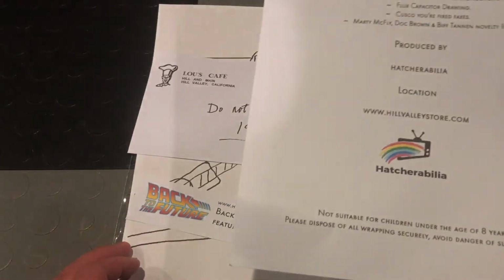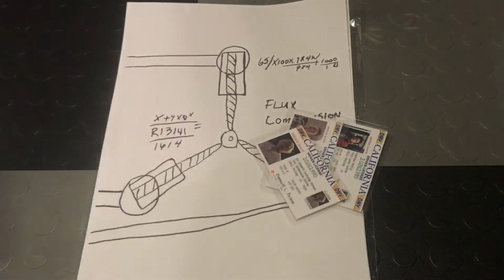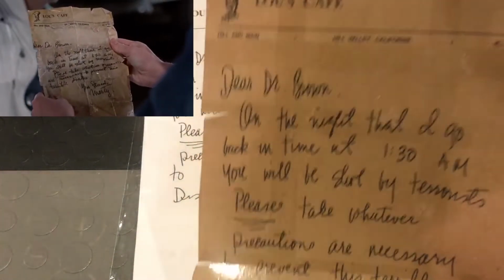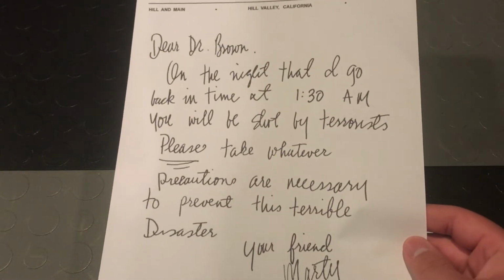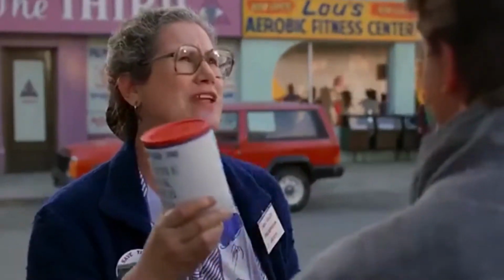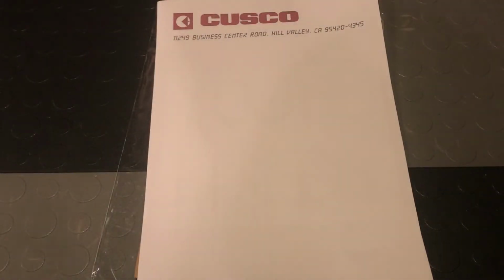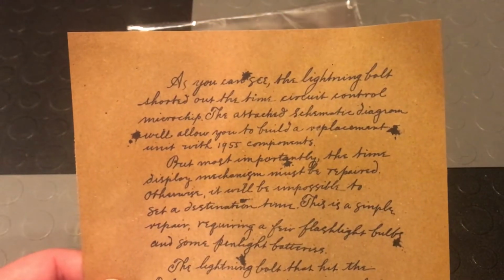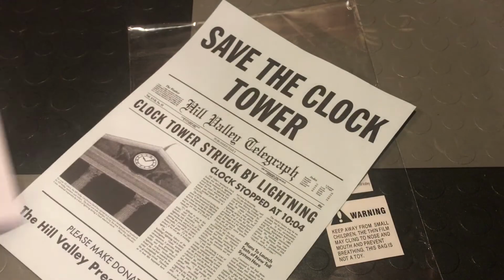Back to the Future: Hatcherabilia Replica Documents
A showcase of Back to the Future replica documents from throughout the series.